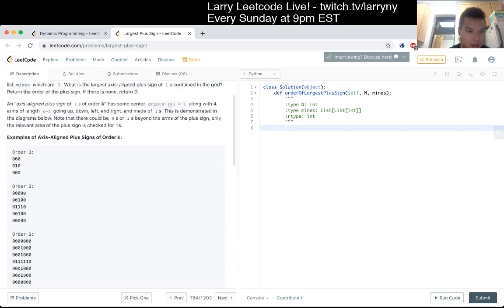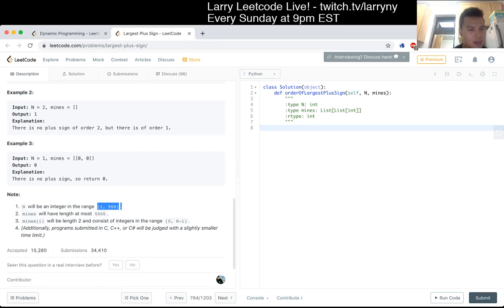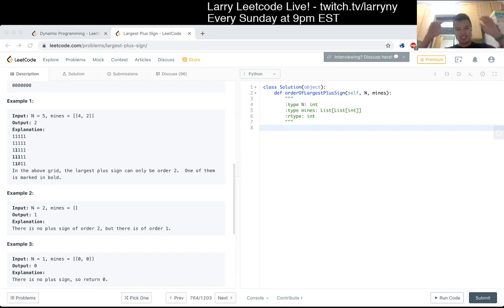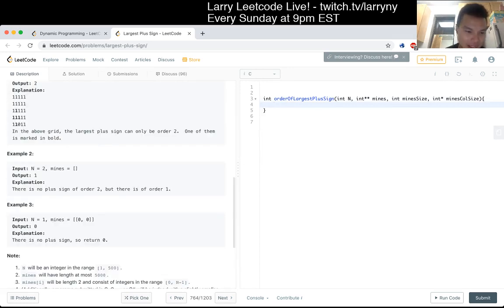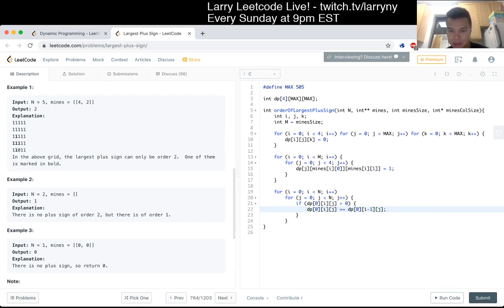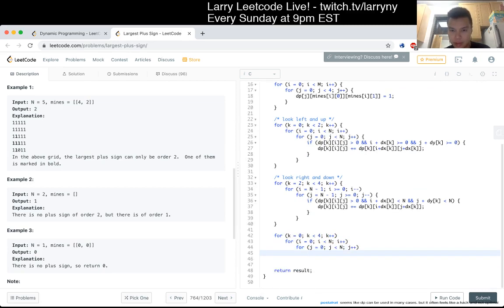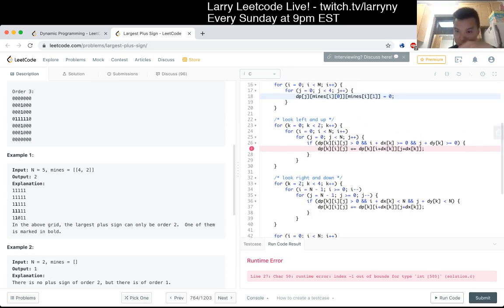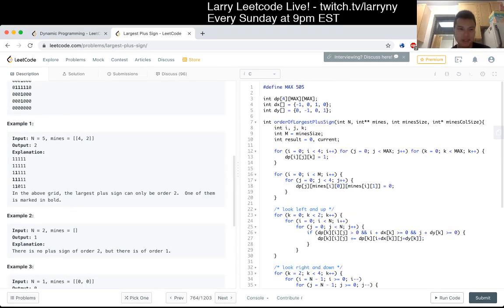764. Largest Plus Sign (Leetcode Medium)